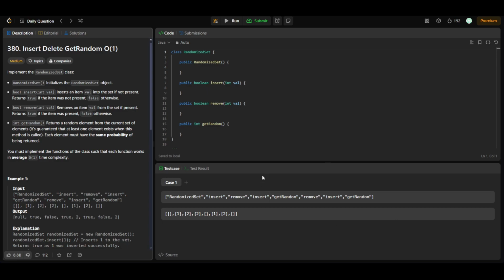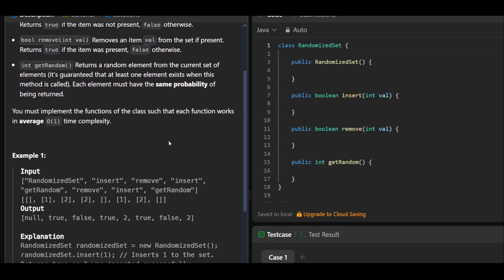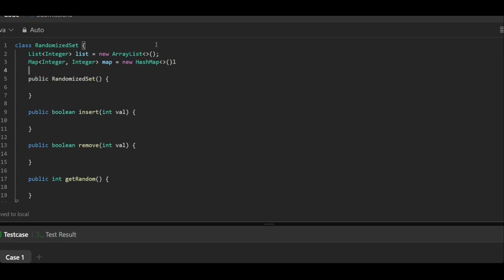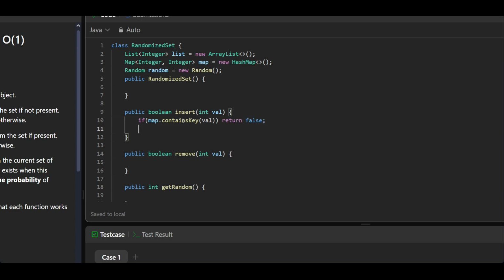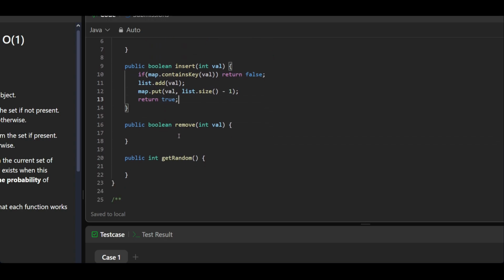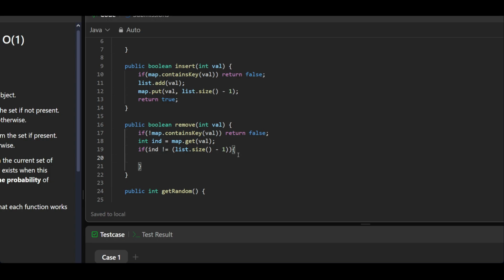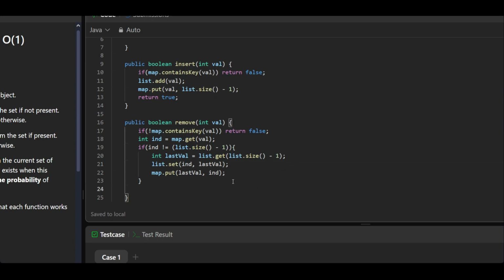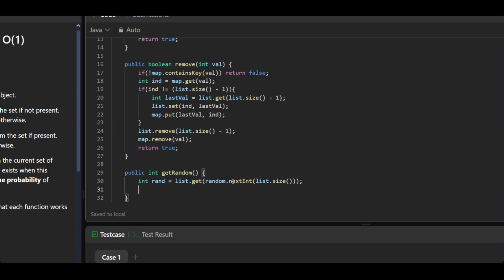LEETCODE DAILY QUESTION 380 | Insert Delete GetRandom O(1) | Is Kabir Coding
In this video I'll be solving LeetCode daily question 380. Insert Delete GetRandom O(1) by HashMap.